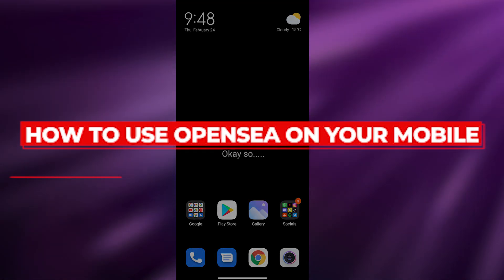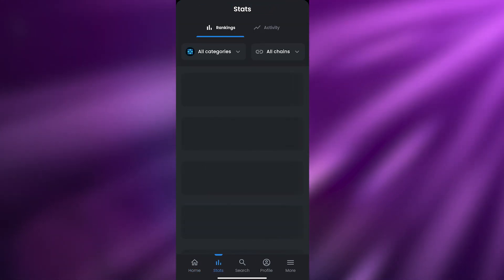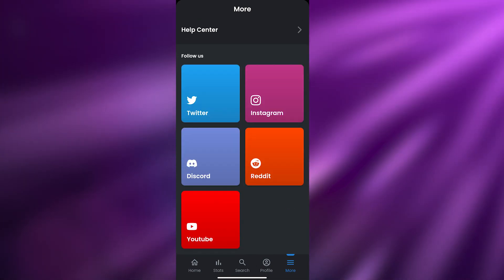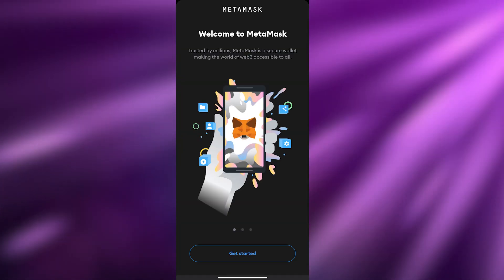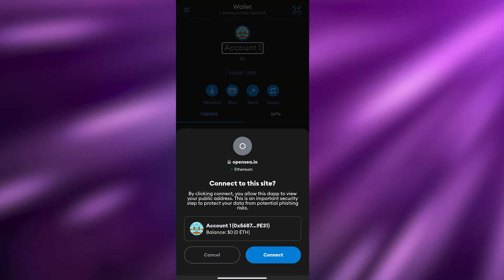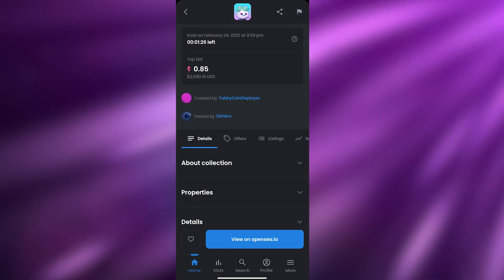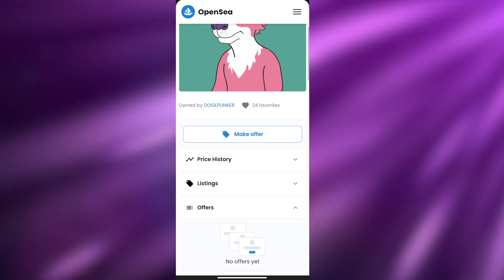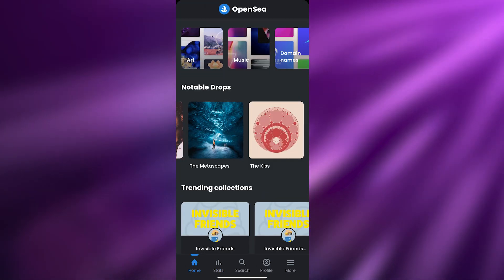How To Use Opensea On mobile | Easy In (2025)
In this video I show you How you can use opensea.io on your mobile phone in 2025 to create, buy and sell nfts. opensea.io is the largest nft marketplace where you can buy nfts on your mobile phone as well as a complete beginner.